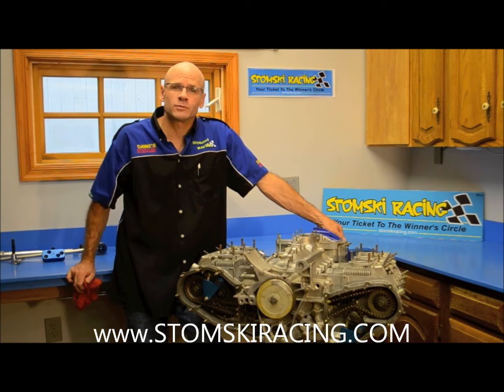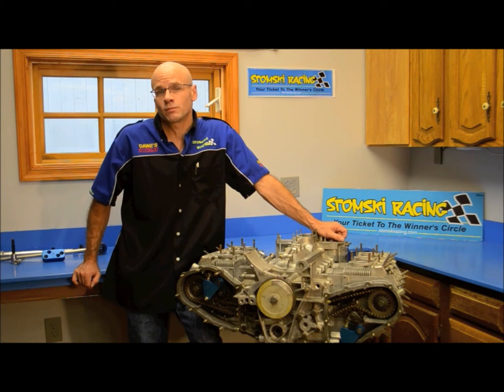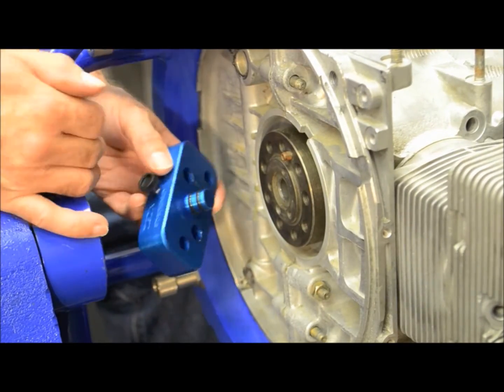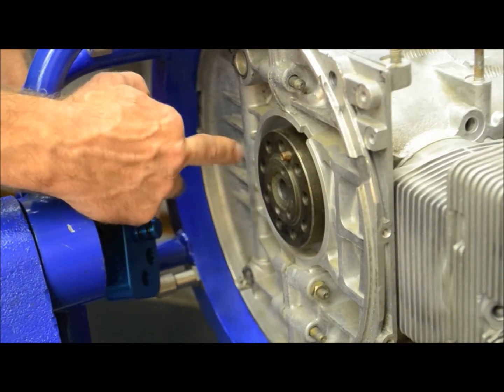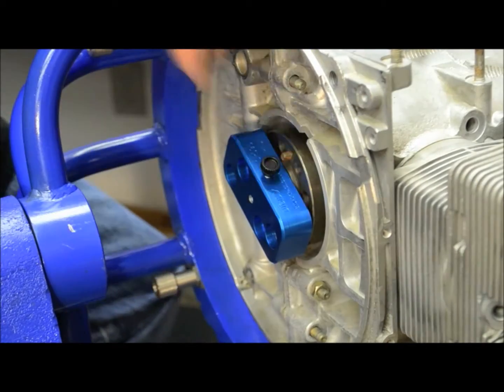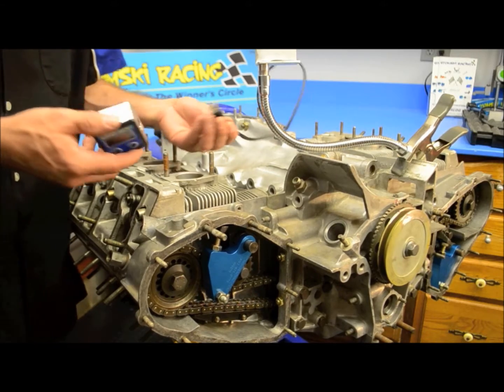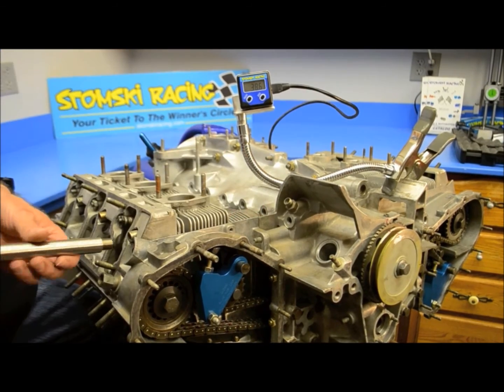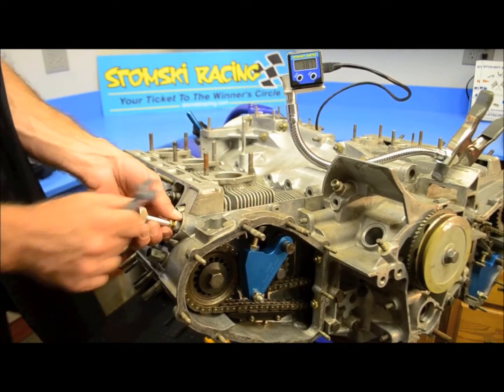Setting Top Dead Center on a Porsche 911 Engine with STOMSKI RACING's DigiDix Digital Degree Wheel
Timing the cam shafts on a 911 engine first requires accurate determination of Top Dead Center for Cylinder #1.  Demonstration of STOMSKI RACING'S SR095, DigiDix, Digital Degree Wheel, and SR022 Top Dead Center indicator, shows how easily, accurately, and quickly a 911 engine can be setup.  STOMSKI RACING's SR095 and SR022 are  demonstrated and user instructions provided.